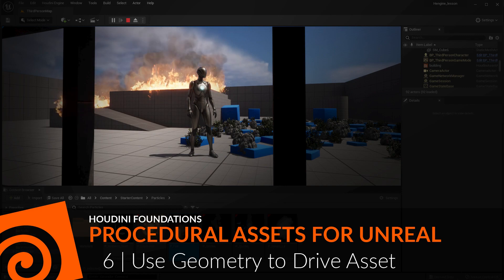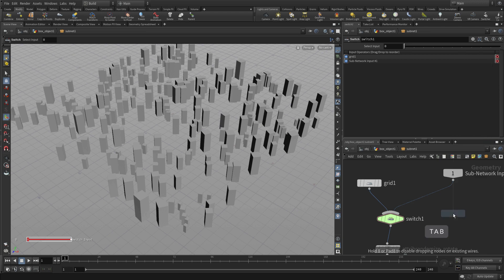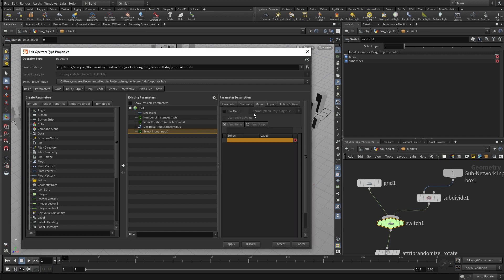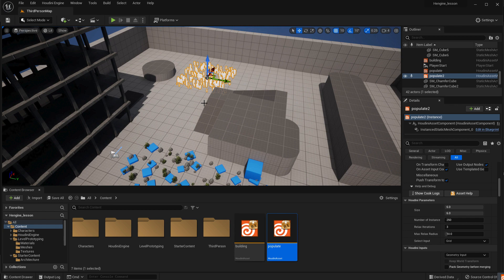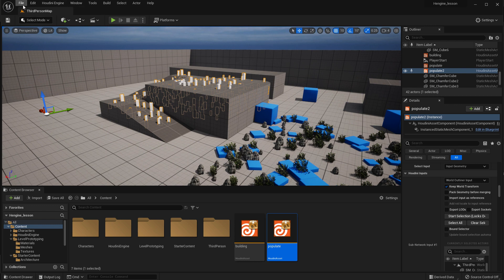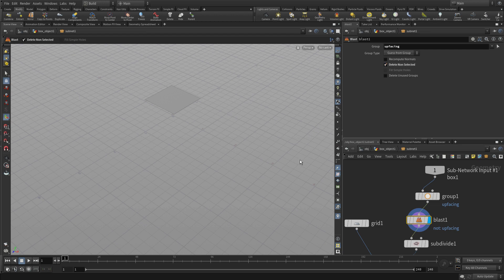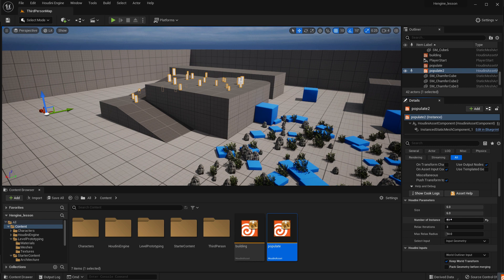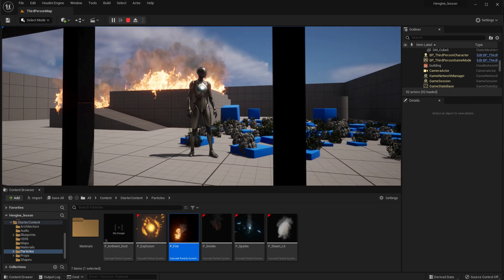Houdini Foundations | Procedural Assets for Unreal 6 | Use Geometry to Drive Asset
So far this asset supplies the input geometry for the populate asset. Another option is to use existing geometry in the Unreal scene to instance the geometry. You will now add an input node to your asset which will accept this Unreal geometry. The ability to work with objects on our level creates better integration between your procedural assets and existing game art.